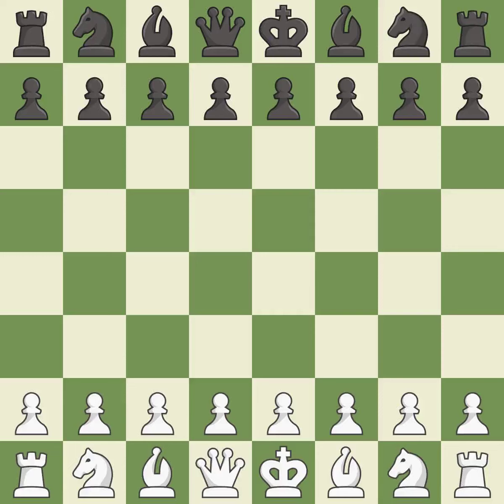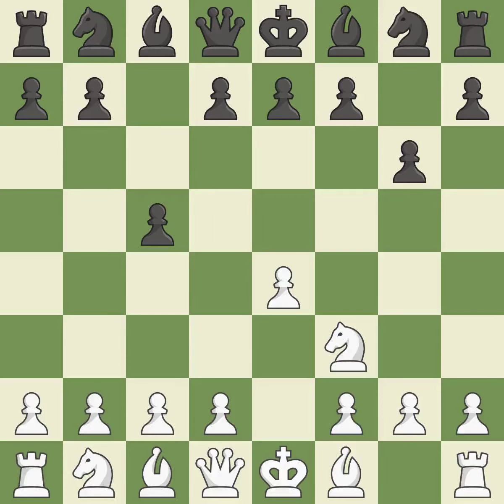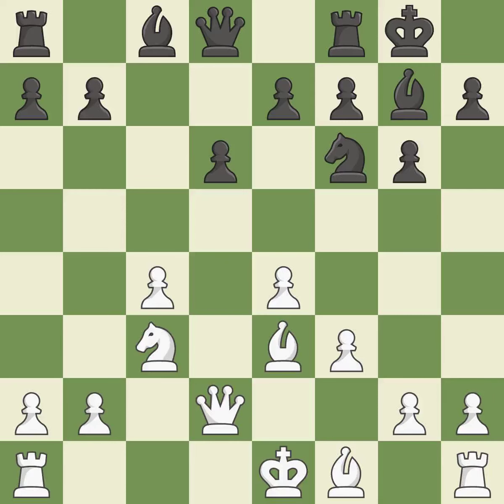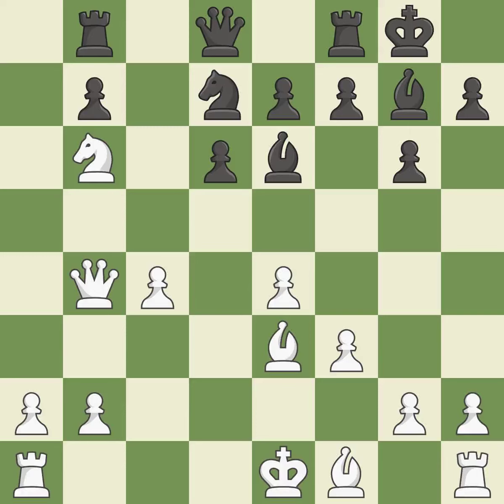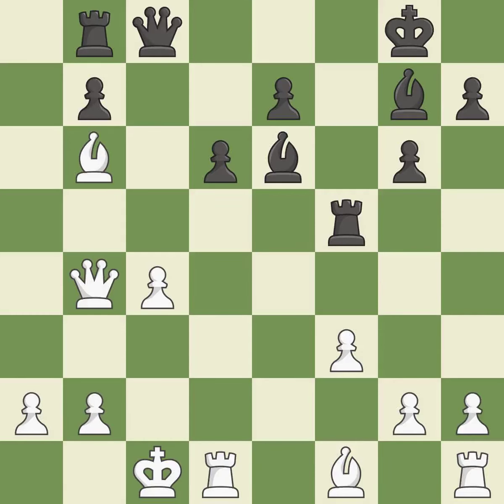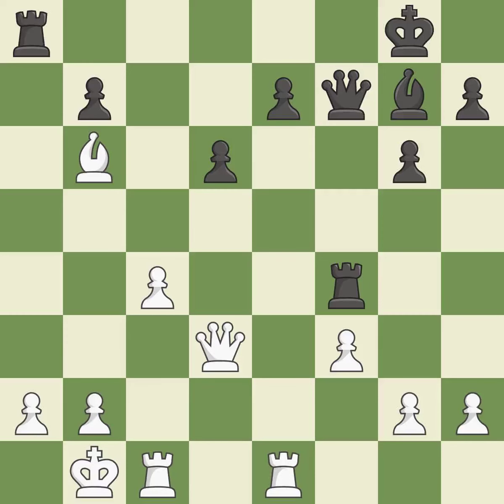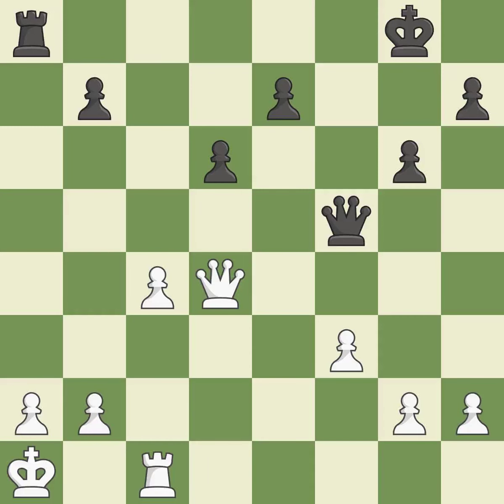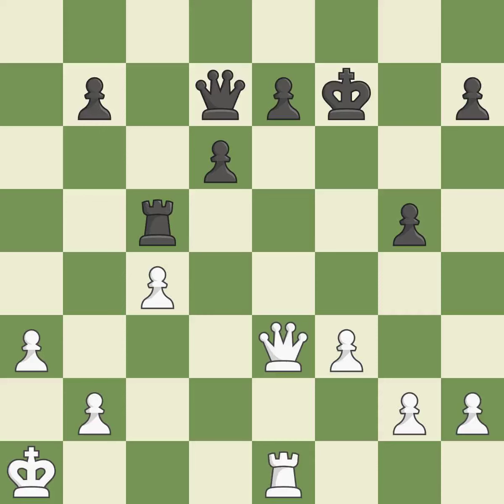White Tải,A,Black Nguyen,PSicilian Defense: Hyperaccelerated Dragon Variation, 3.c4,Event Riga Tec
Sicilian Defense: Hyperaccelerated Dragon Variation, 3.c4,Event Riga Tech Open A 2019,Site Riga LAT,Date 2019,Round 6.17,White Tải,A,Black Nguyen,P,Result 1-0,WhiteTitle GM,BlackTitle IM,WhiteElo 2634,BlackElo 2409,ECO B36,Opening Sicilian,Variation accelerated fianchetto, Maroczy bind,WhiteFideId 1510045,BlackFideId 1127993,EventDate 2019